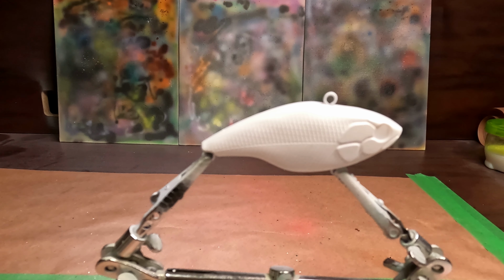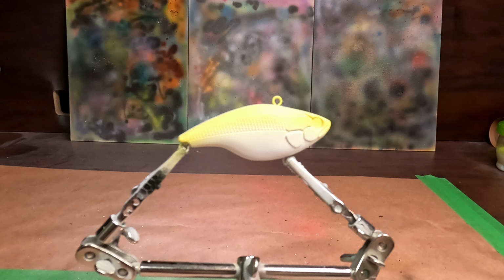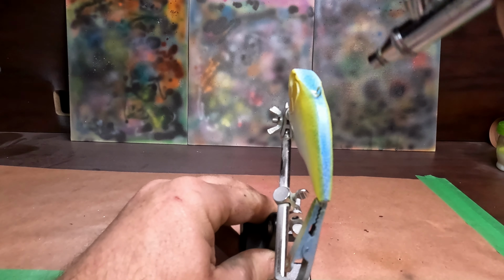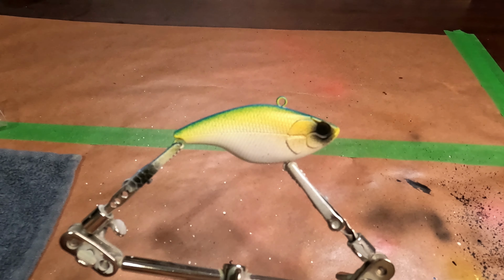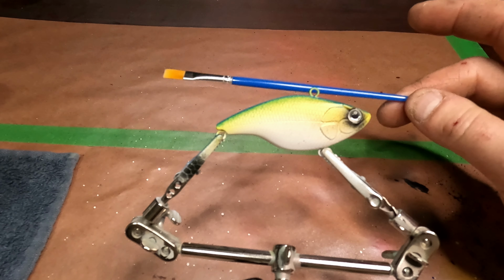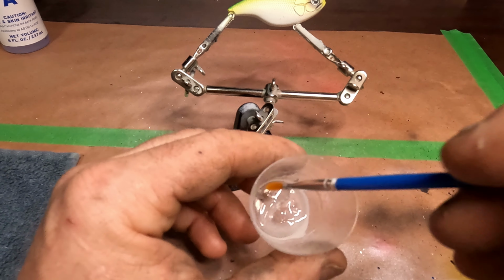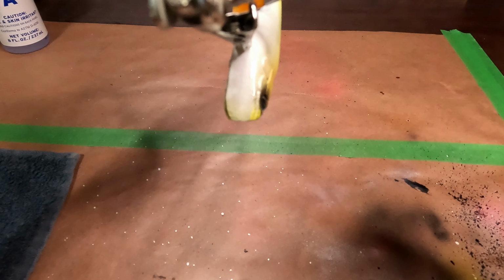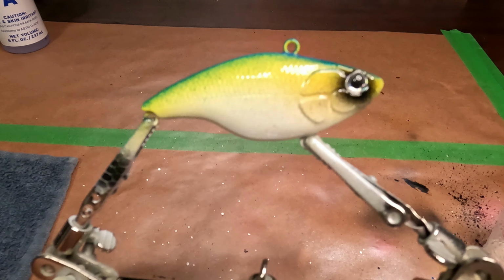Quick Shad Paint Job That Actually Catches Fish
Learn how to easily paint a shad pattern on your lipless crankbait with just 3 colors! This beginner-friendly tutorial will have you catching fish in no time. fishing custom handmade crankbaits lurepainting 4